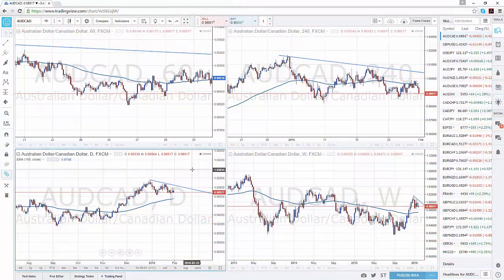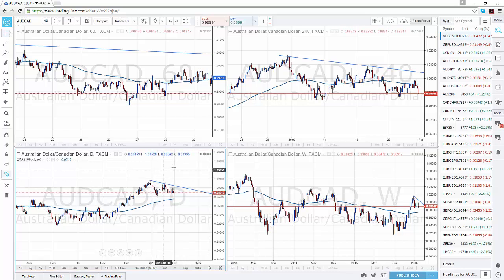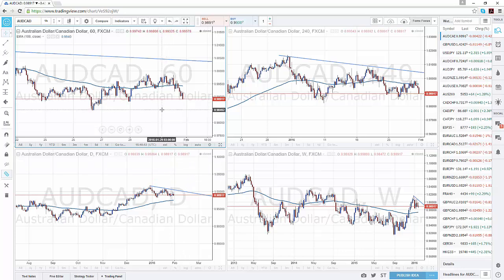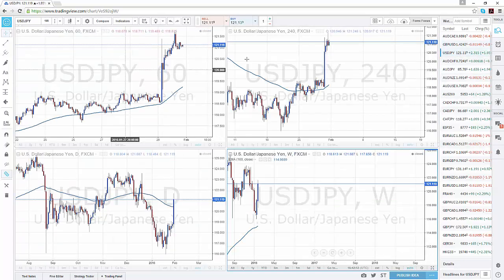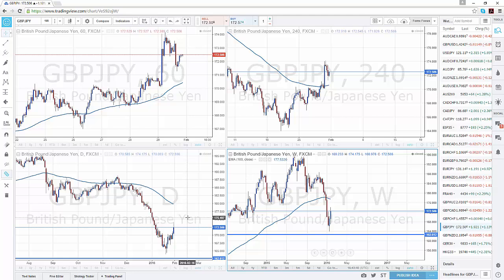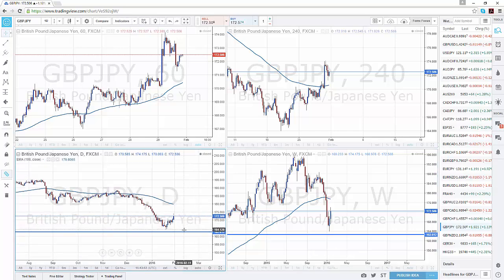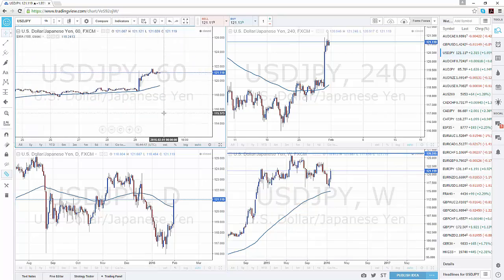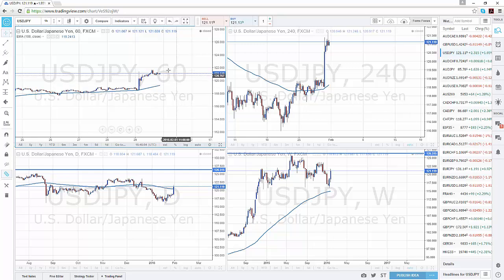Forex Focus 31 January 2016 Other Markets & the BoJ